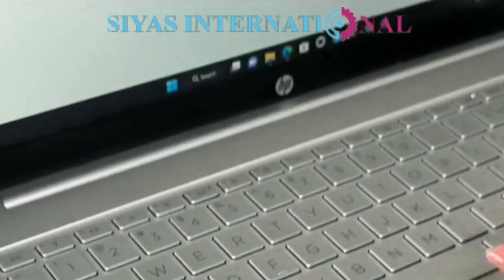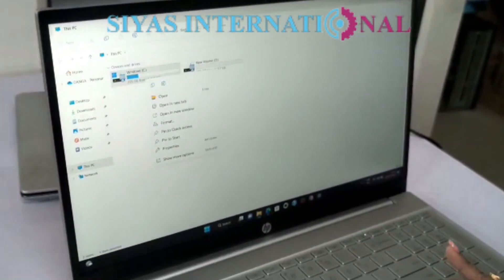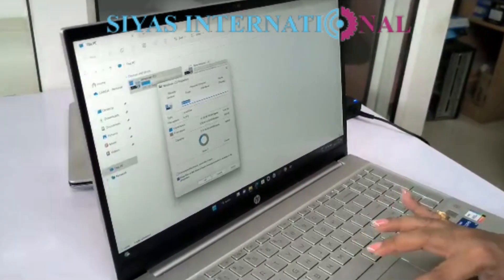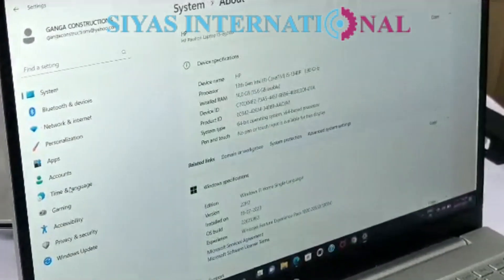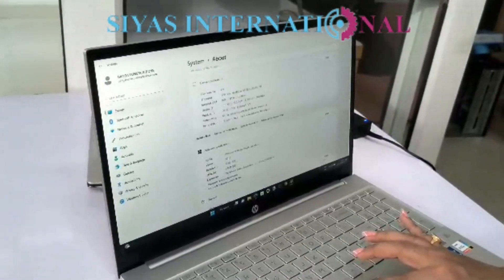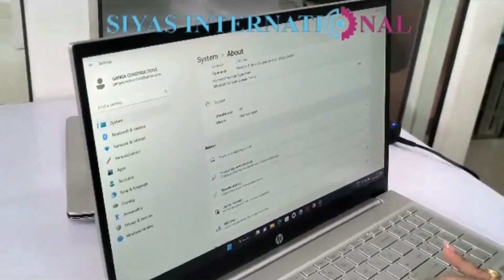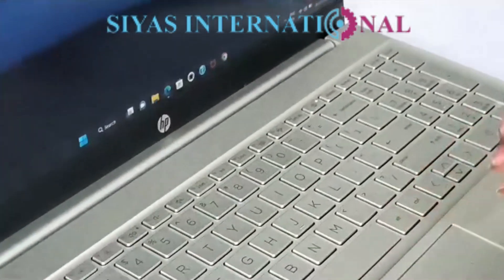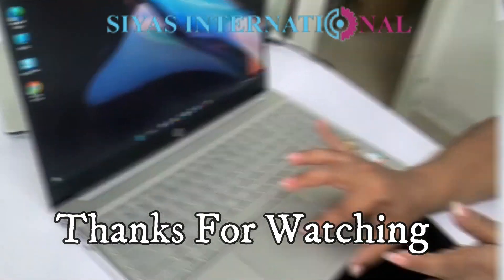Hp Pavilion 15 eg3027tu UPGRADE OPTIONS & Demonstrate | Hp Laptop service center jaipur 6375866585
Today I am going to Present .Hp Pavilion 15-eg3027tu UPGRADE OPTIONS & Demonstrate| lAPTOP rEPAIR sHOP In Jaipur 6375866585